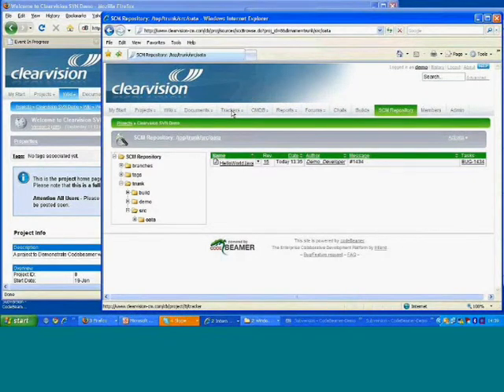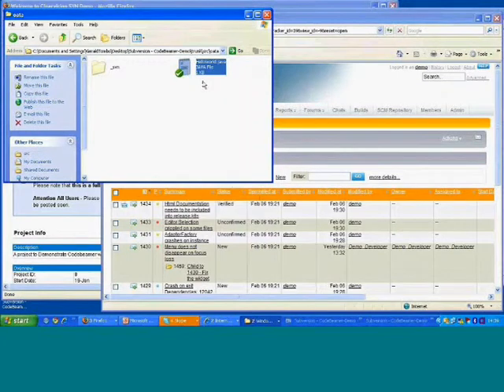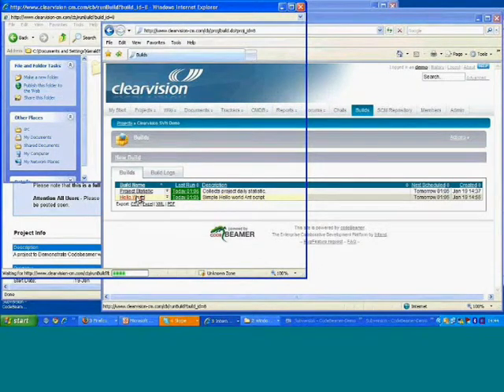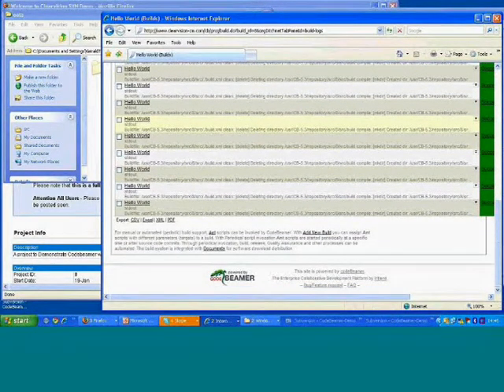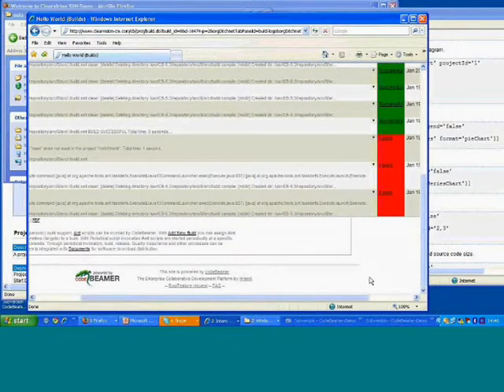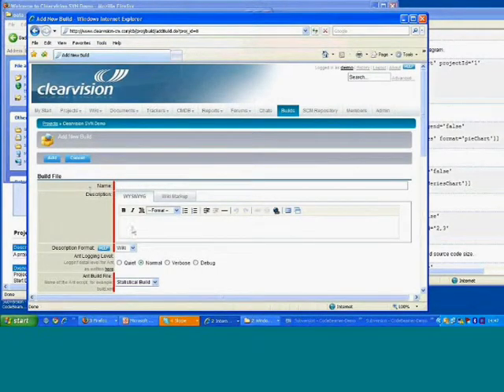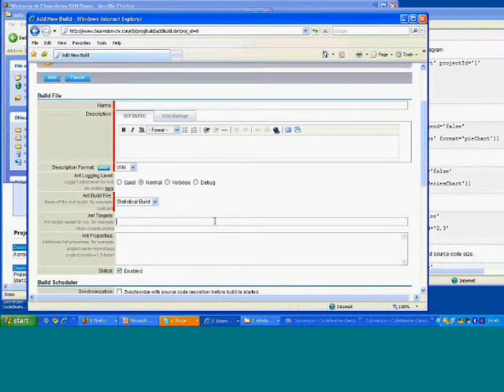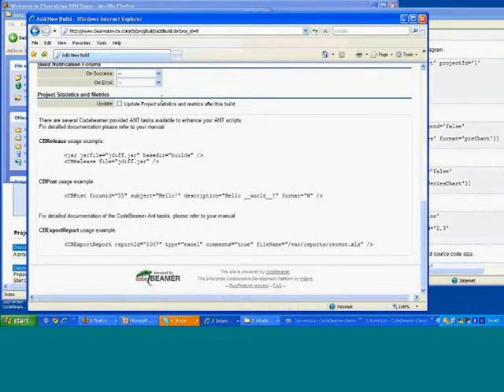Free demo of Mercurial and Subversion ALM Solution CodeBeamer - Part 5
Clearvision demonstrate Intland's CodeBeamer change and configuration management tool.